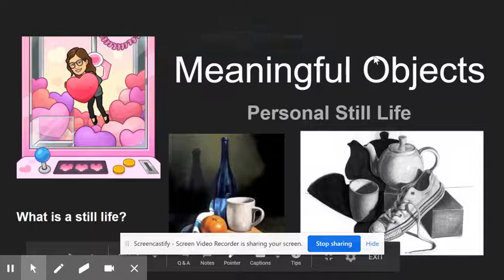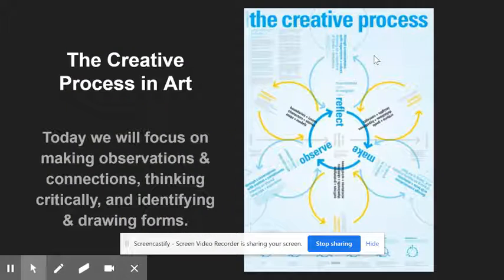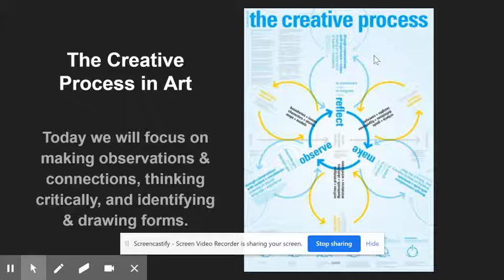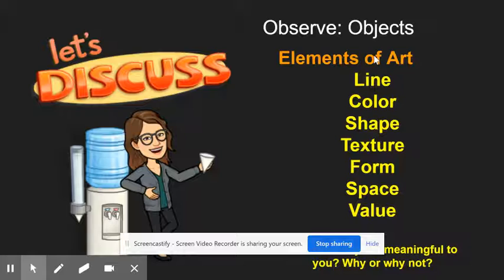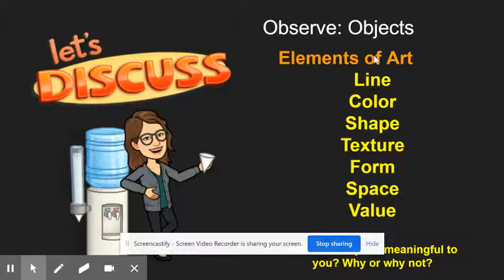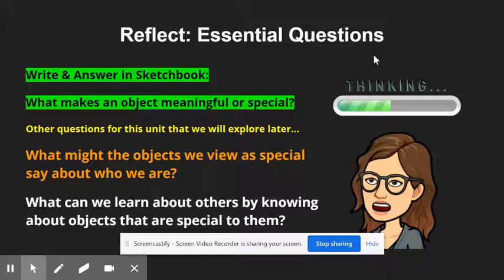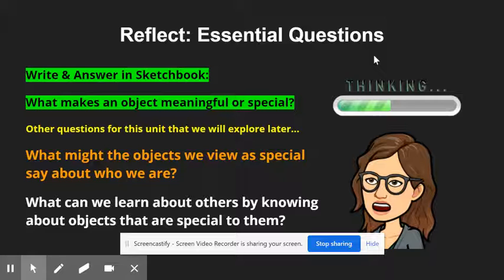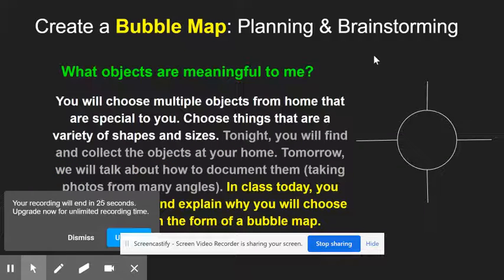Untitled: Sep 30, 2020 5:37 PM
Part 1 Of Meaningful Objects Personal Still Life